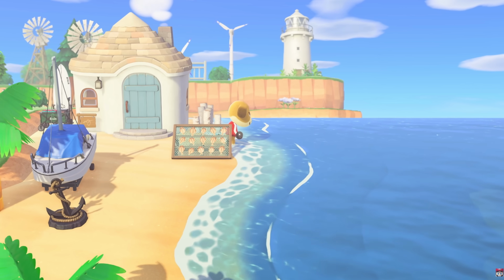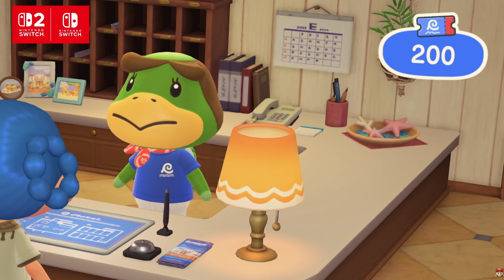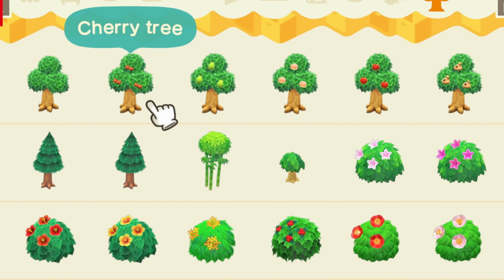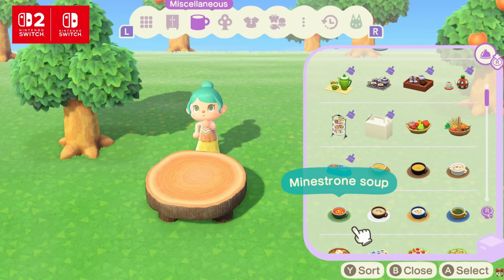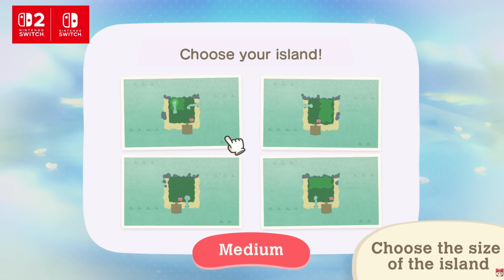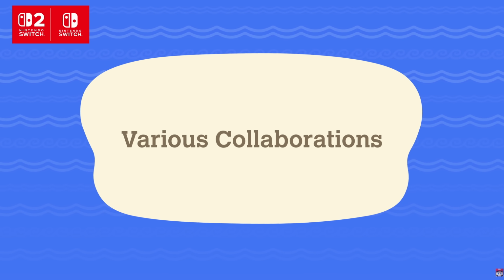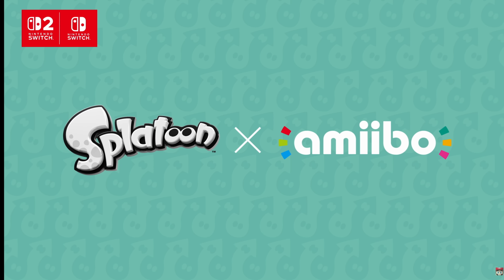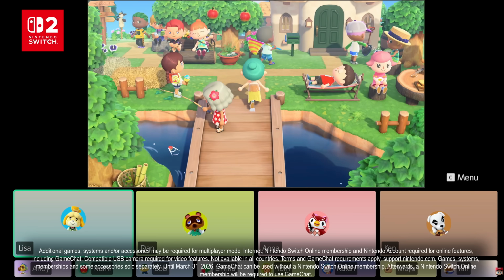Animal Crossing 3.0 Update Explained! 🏝️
SOOO much hype for the upcoming FREE 3.0 Update for Animal Crossing: New Horizons... this is AMAZING 🫨